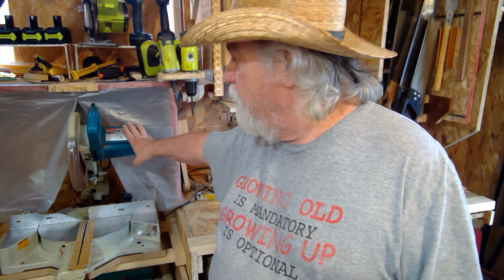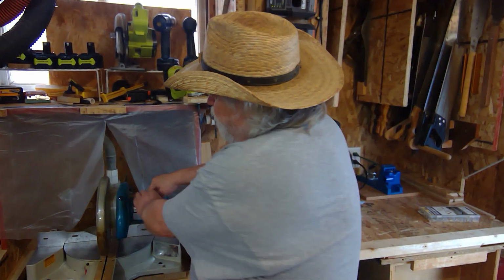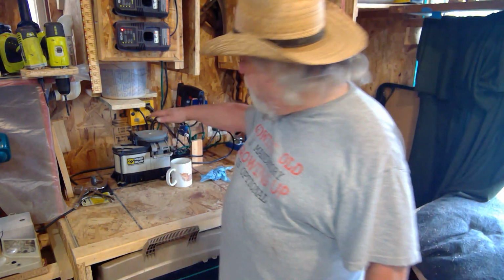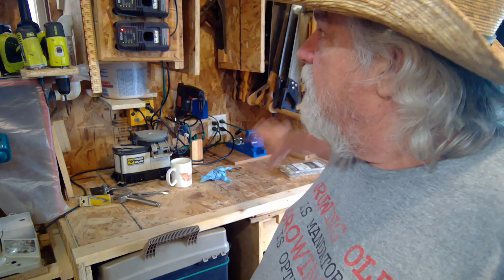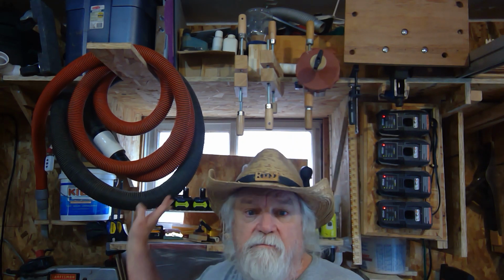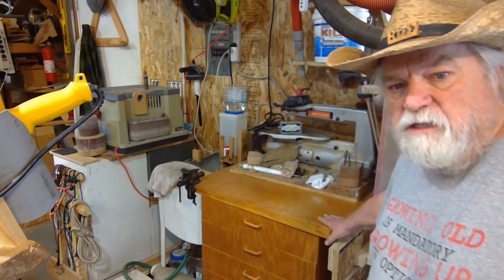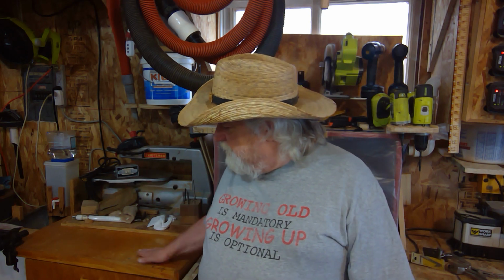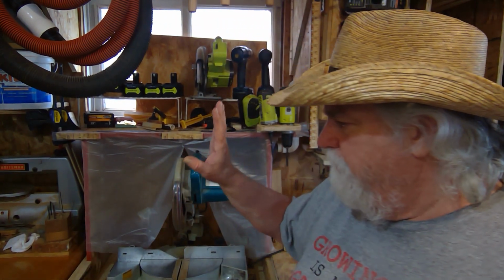OSB Wall Update by Rambling Russ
Rambling Russ.  this is an update on my OSB wall & Mitersaw station update.  check out the improvements and new ideas used here.